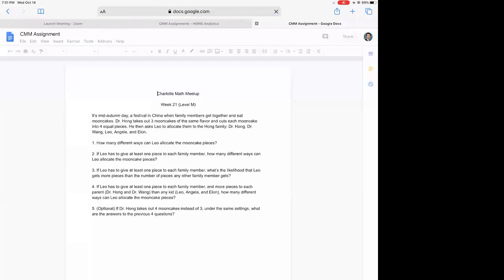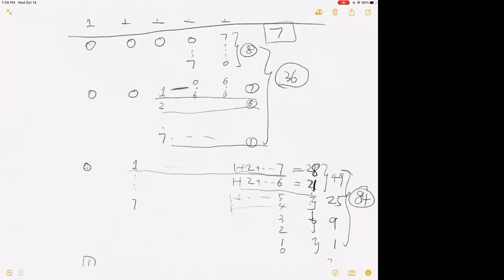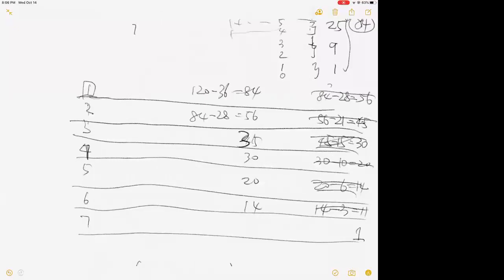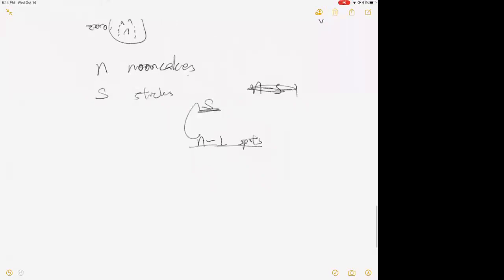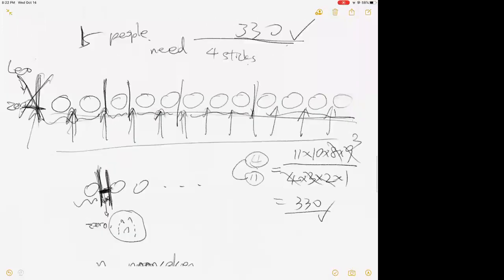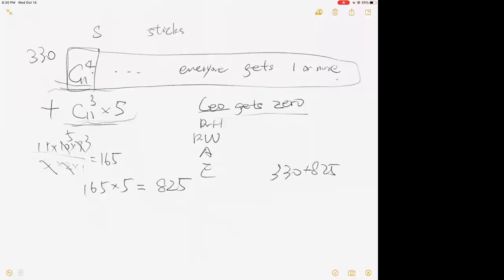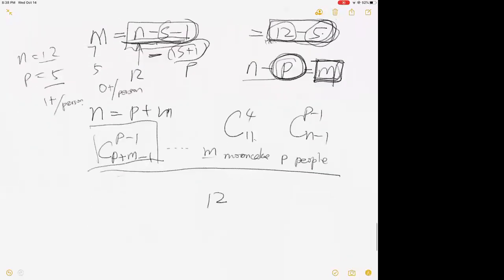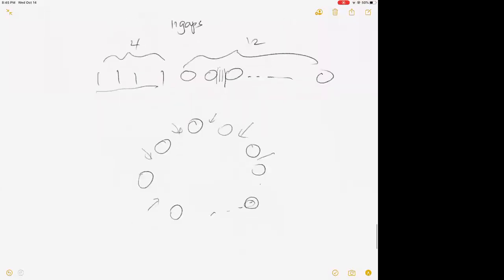[CMM] Charlotte Math Meetup Week 21 (20201015)